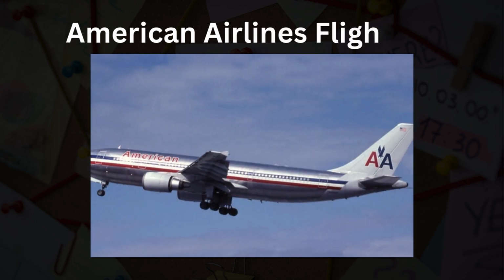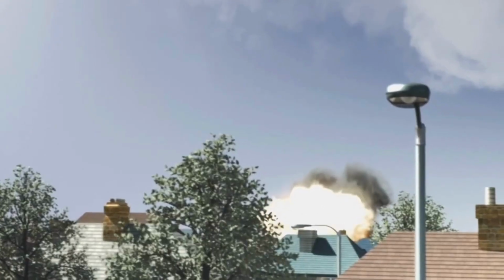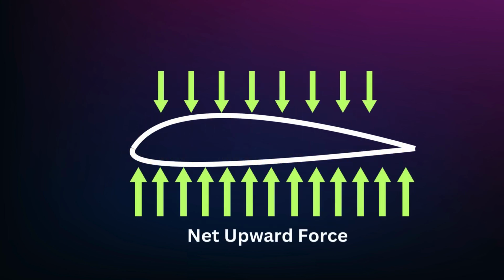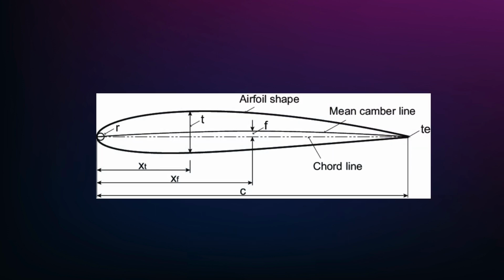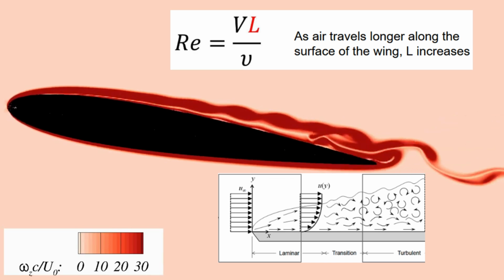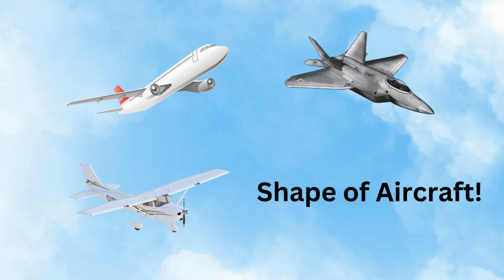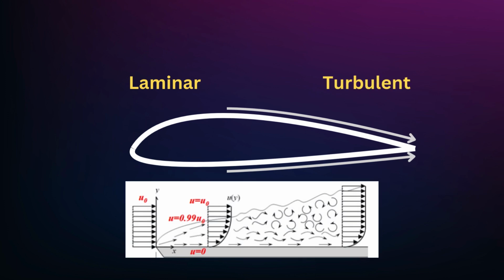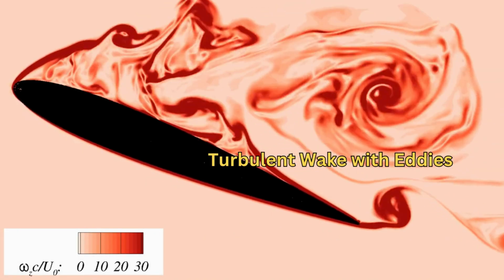Group 4 Understanding Wake Turbulence and Aerodynamic Drag in Aviation